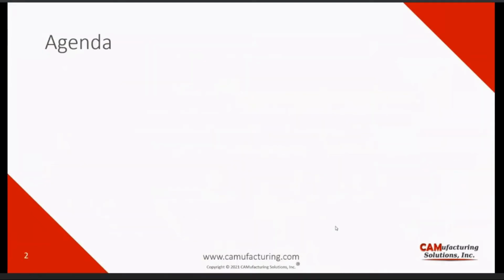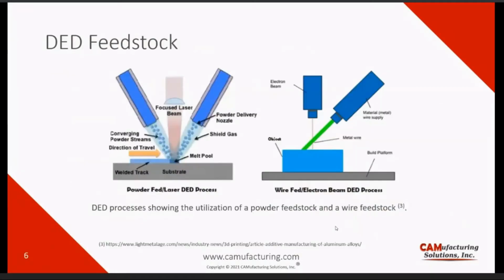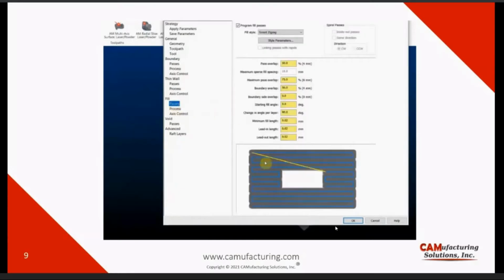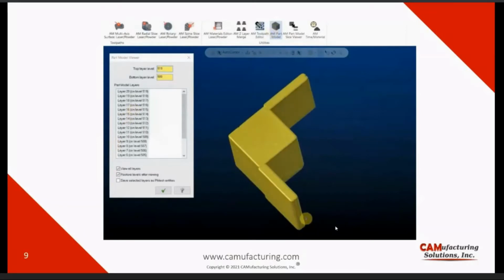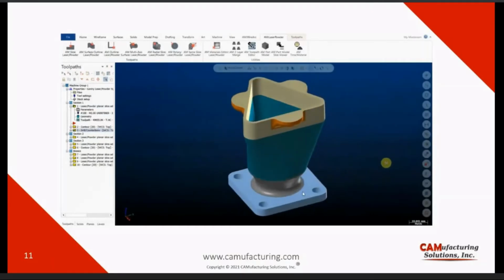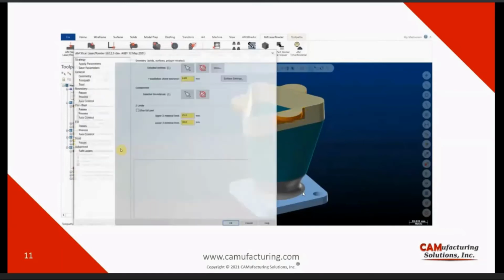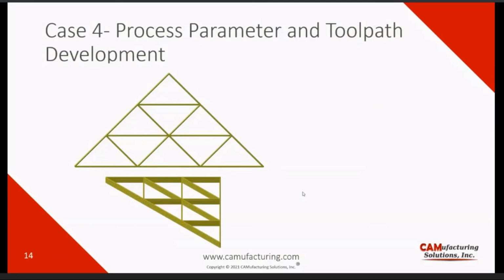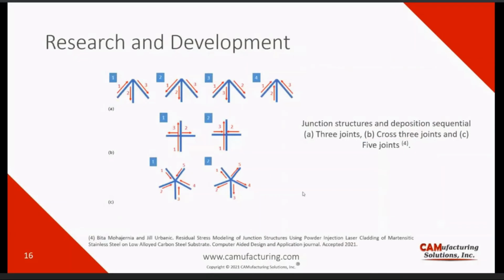Making Hybrid Manufacturing DED Easy Part I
A recording of CAMufacturing Solutions' Xpand3D 2021 booth live streaming session. Our Application Engineers will show you how APlus® can simplify your Directed Energy Deposition process.